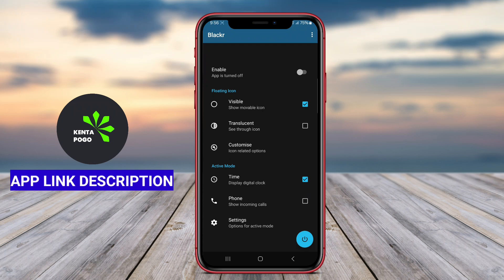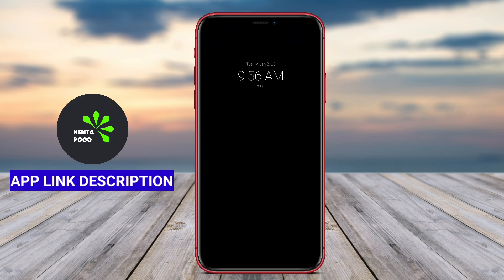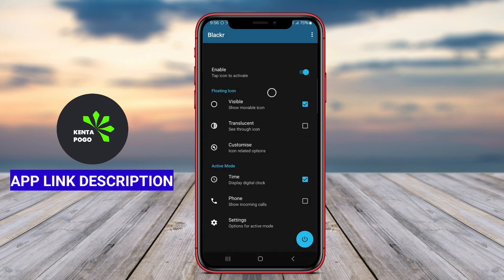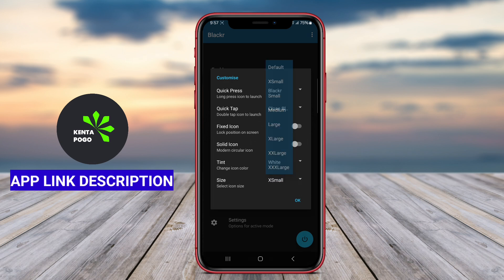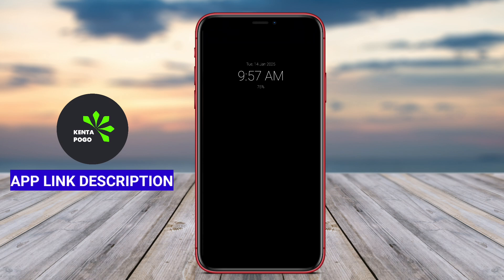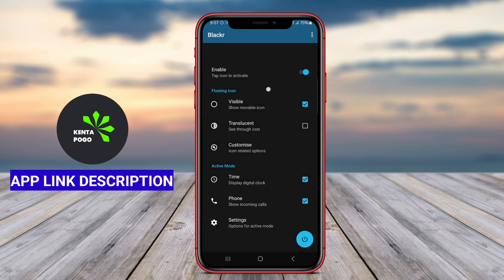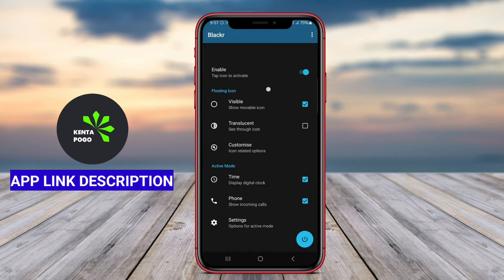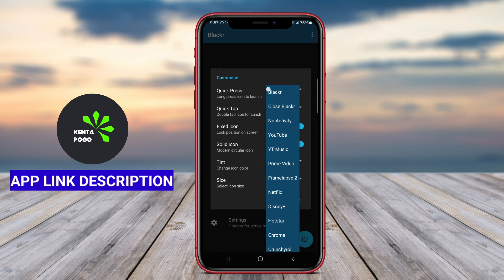Best Free Blackr OLED Screen Off App for Android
The Best Blackr OLED Screen Off App for Android is a mobile application that enables users to turn off their device's OLED screen easily. When activated, the app helps conserve battery life by turning off the OLED screen, which is known for using less power compared to traditional LCD screens. This feature is particularly beneficial for users who want to save battery power when their device is not in use.